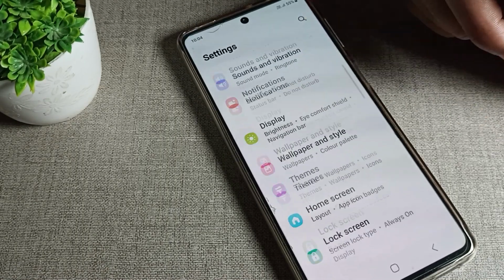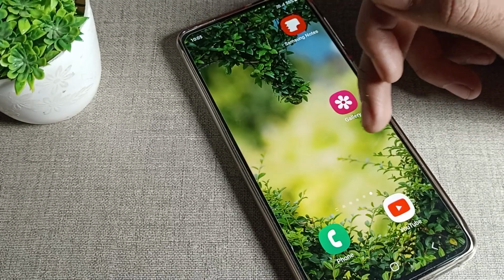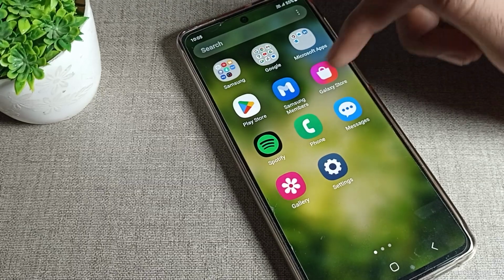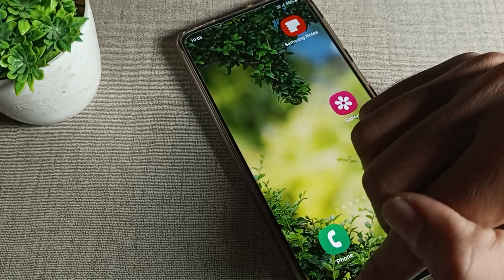Brightness setting Samsung galaxy A53, how to disable reading mode